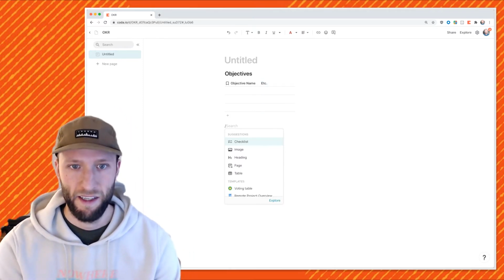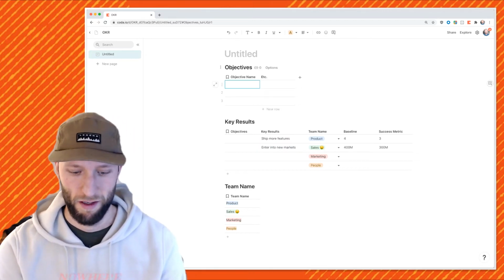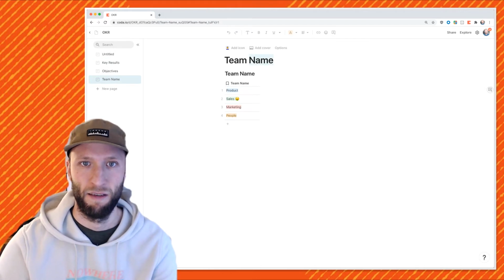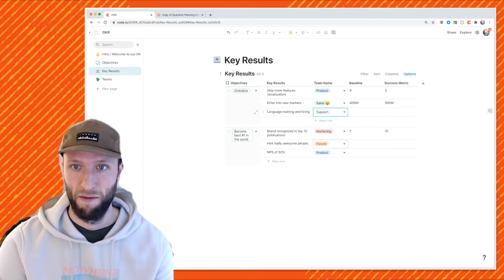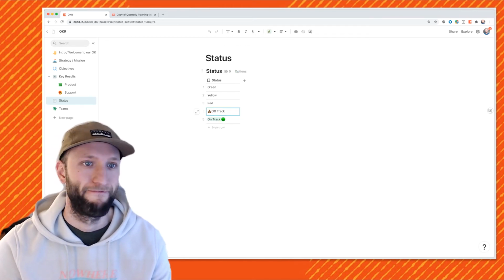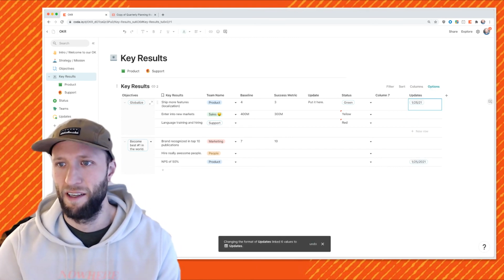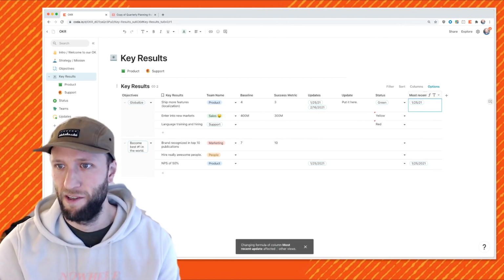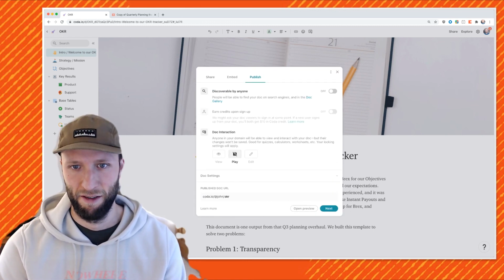OKR doc build livestream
Objectives and Key Results tracker template